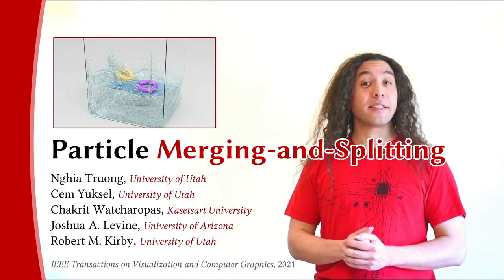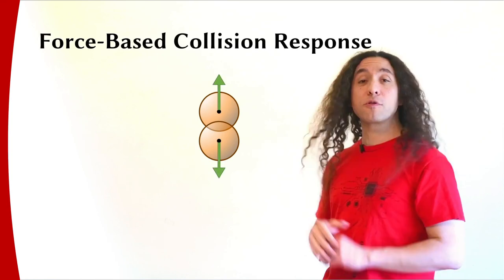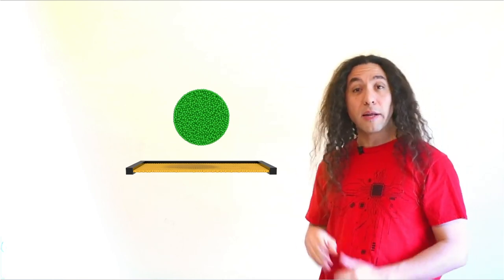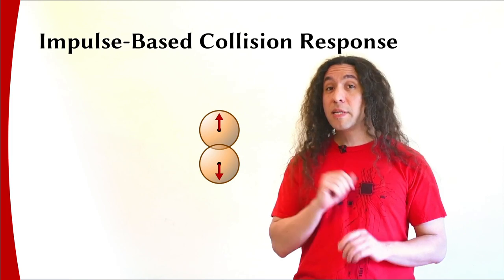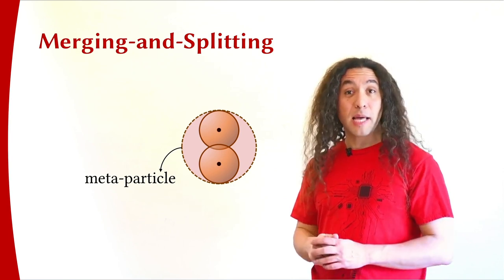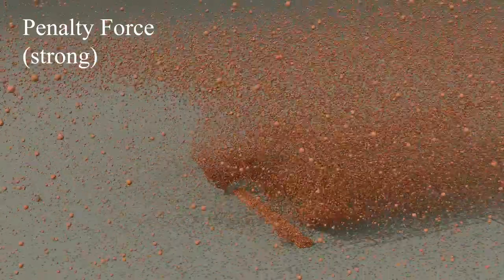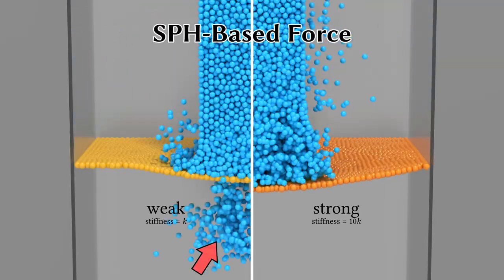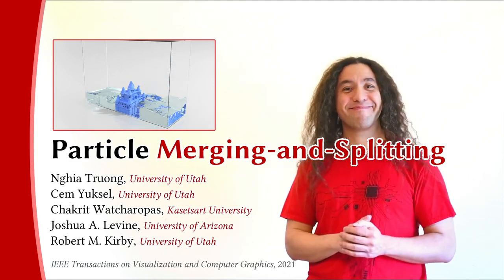Particle Merging-and-Splitting - Video Abstract, TVCG 2021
Nghia Truong, Cem Yuksel, Chakrit Watcharopas, Joshua A. Levine, Robert M. Kirby, "Particle Merging-and-Splitting," IEEE Transactions on Visualization and Computer Graphics, 2021